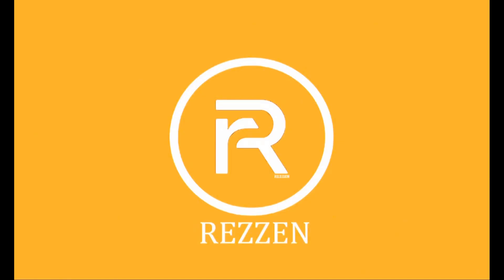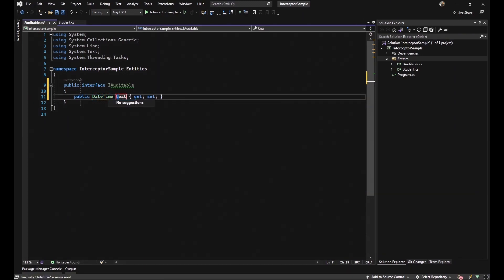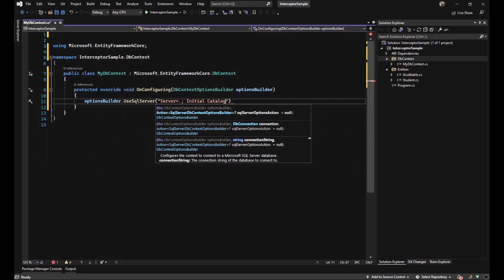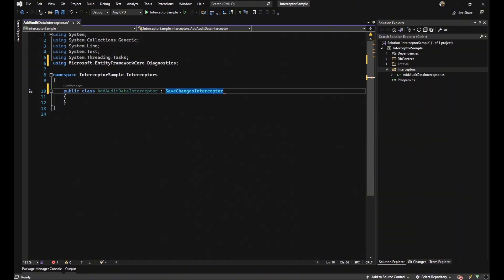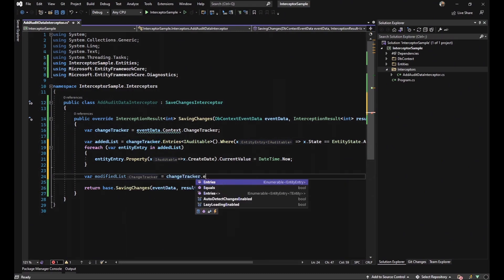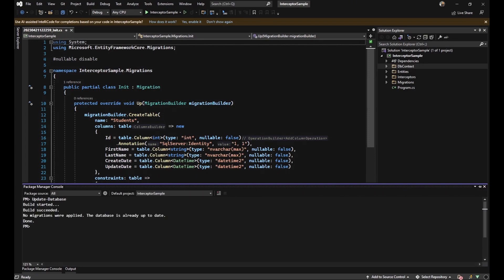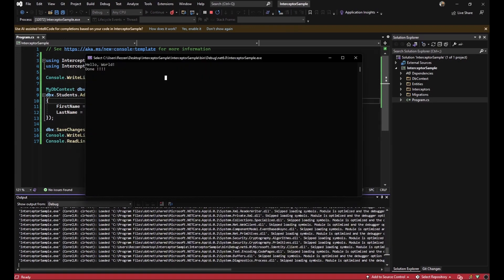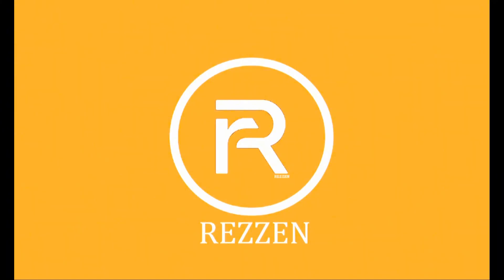How to config interceptor in asp.net core(entity framework)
In this video we will learn how to use interceptor in Asp.NET Core …
Using IAuditable Method …